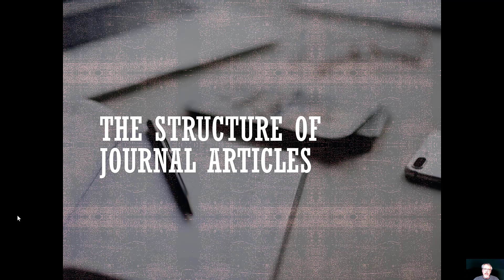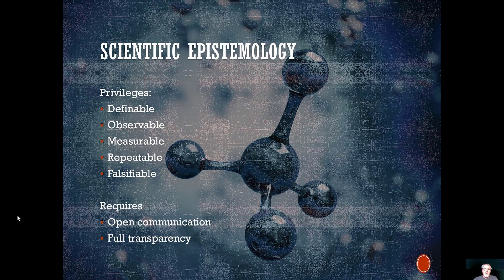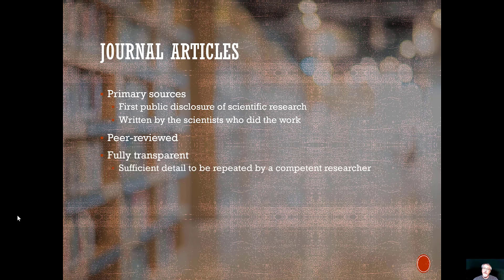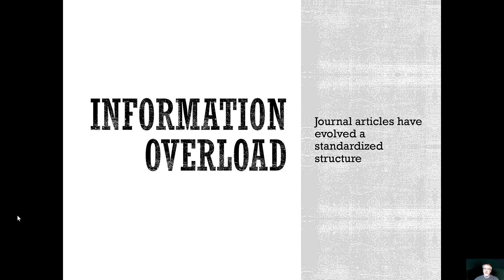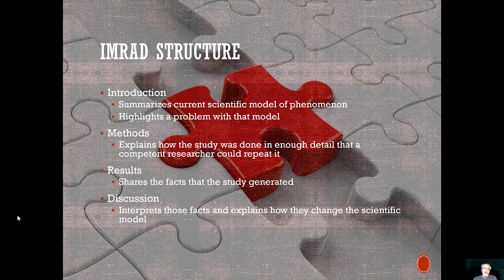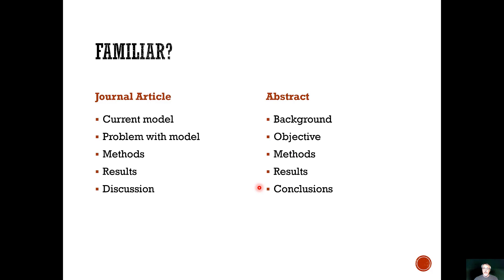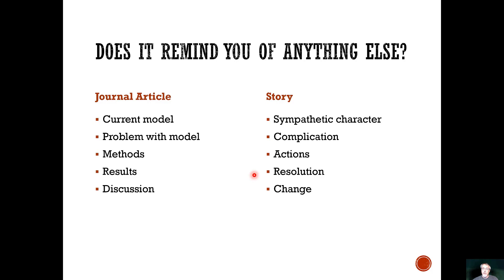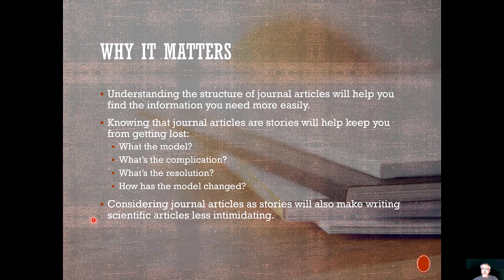Structure of Journal Articles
In this video, I discuss what journal articles are, what role they play in the scientific community, and how they're structured.